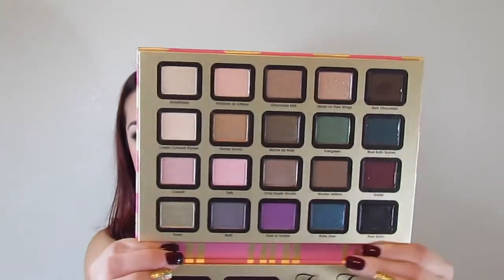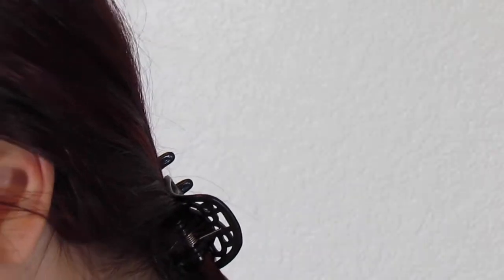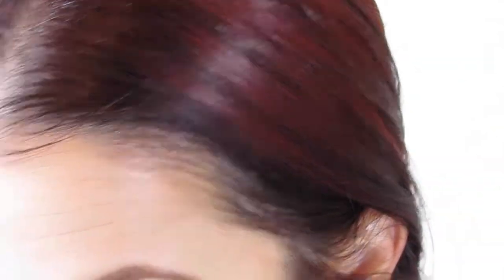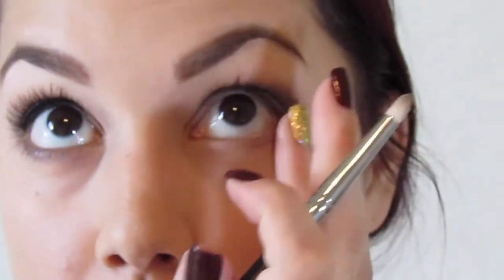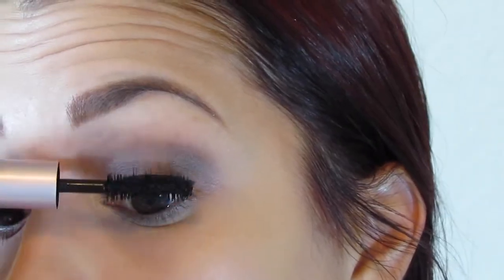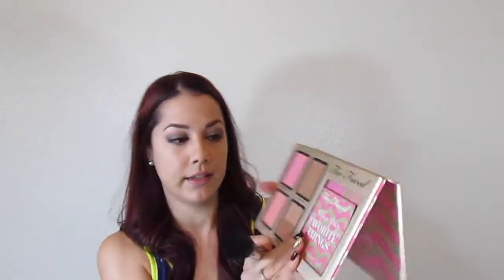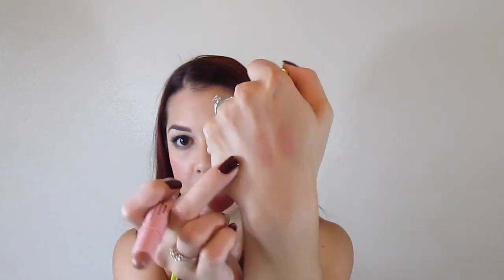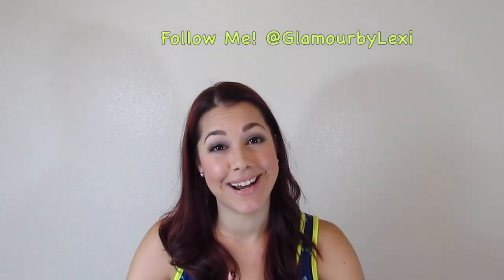Fall Inspired Makeup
An easy fall inspired look that is perfect for this time of year or for any day really. I hope you enjoy it as much as I do.

In this video I used Too Faced A Few of my Favorite Things Holiday 2013 palette!